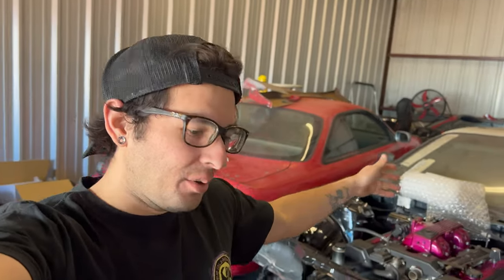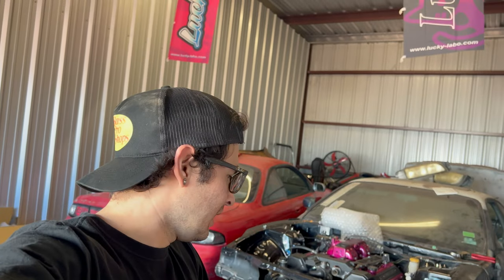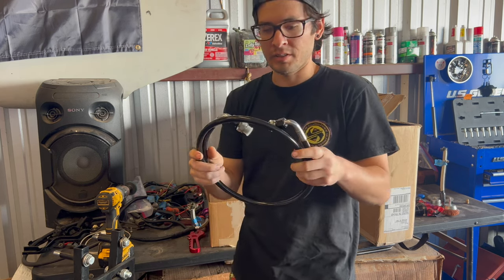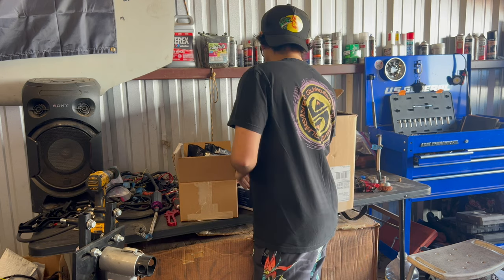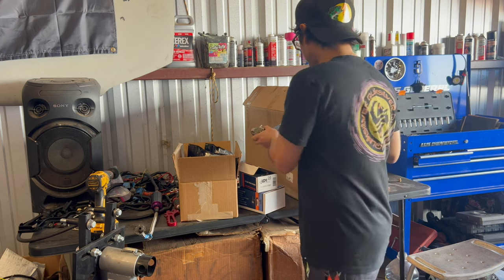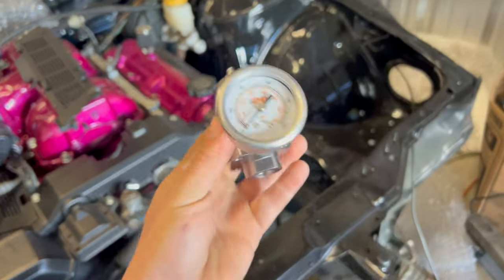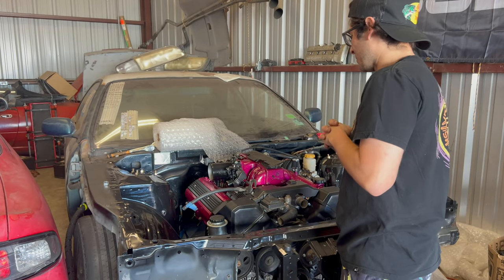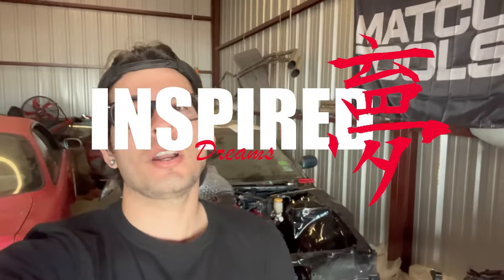UNBOXING MY DREAM CAR PARTS!! MUST WATCH IT ALLL!!! // New S14 Parts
Welcome back everybody!! Lets start the New Year right with a unboxing video!!! THIS IS A MUST WATCH!! Lets just say we got some good HIGH QUALITY Parts. DREAM CAR PARTS I would like to say. This is the year the s14 is gonna be running!!.

fuel pressure regulator
high flow fuel filter
DW fuel pressure regulator pressure gauge
10ft braided line
Banjo bolt an -6 fitting